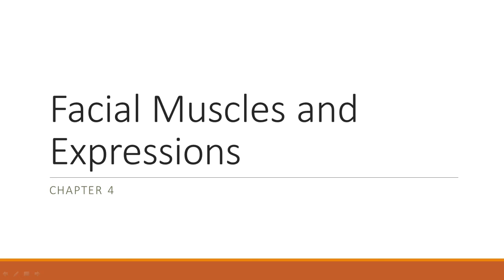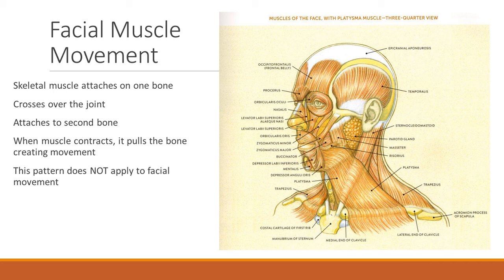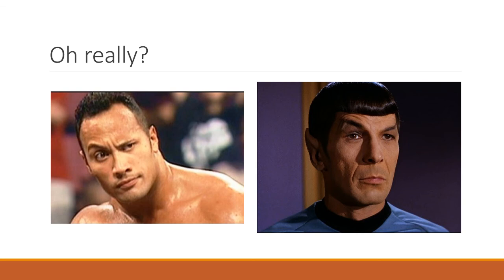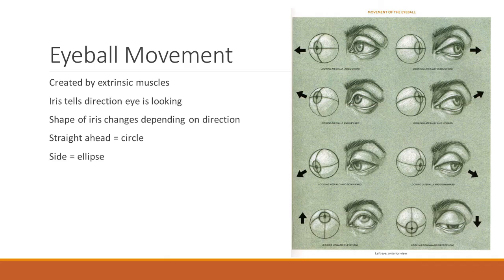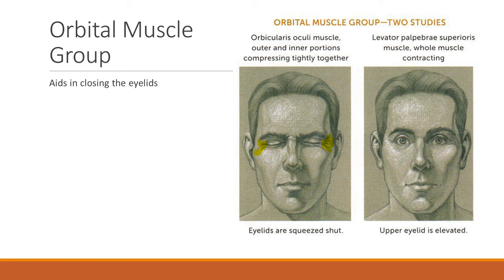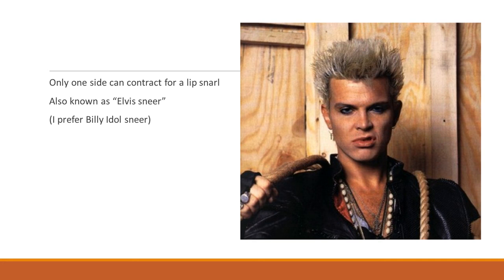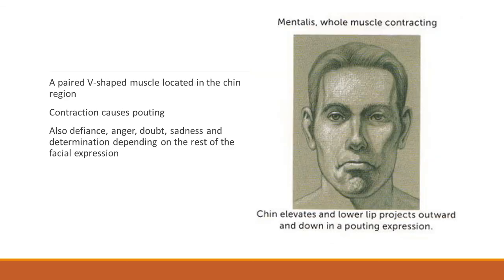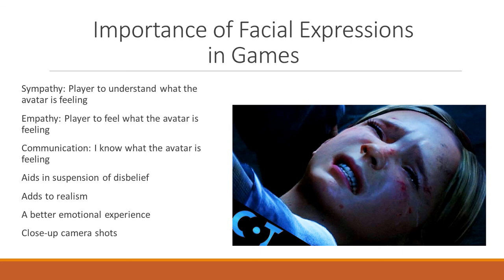Wk 05 Ch 04 Facial Muscles and Expressions